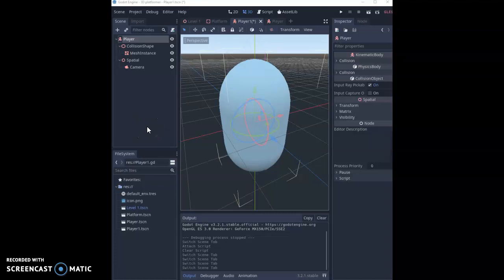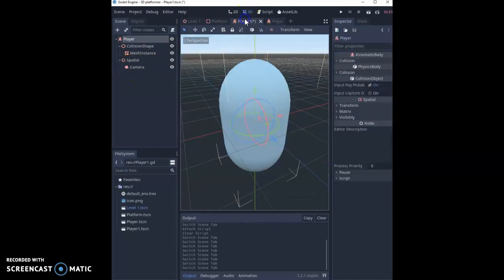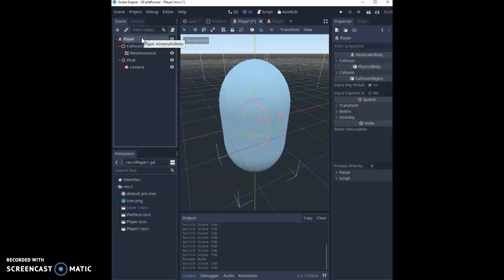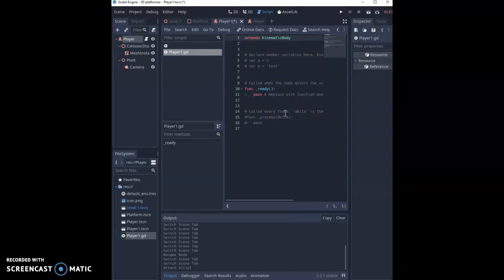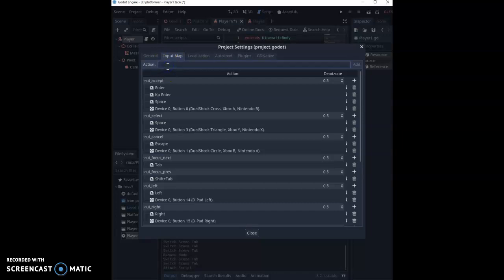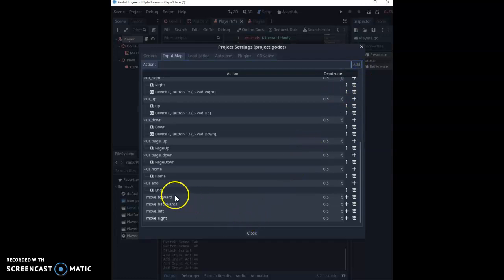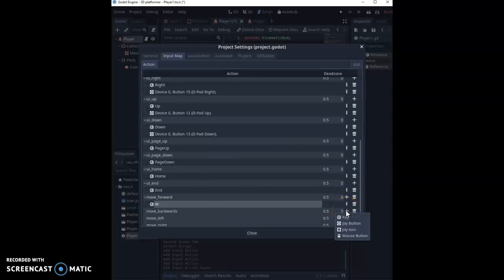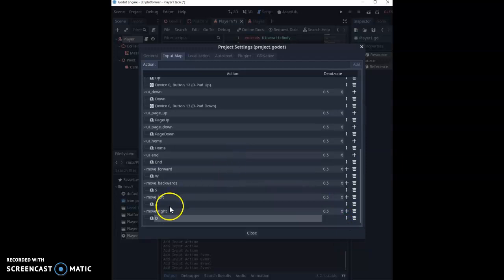4.Godot 3D Platformer: Key mapping